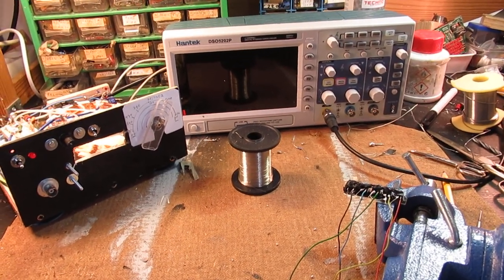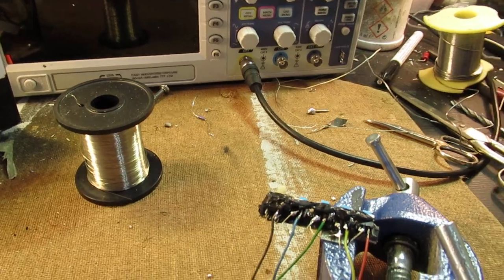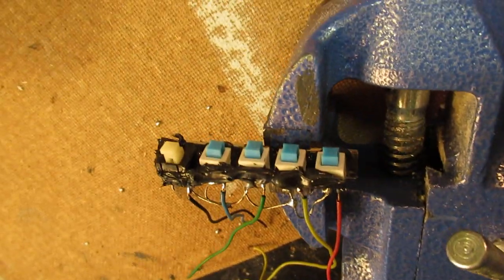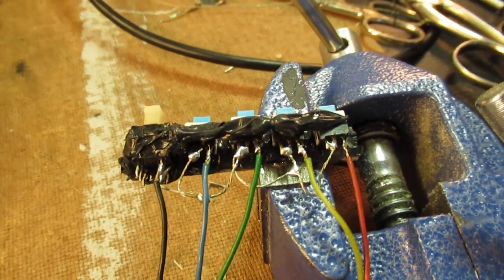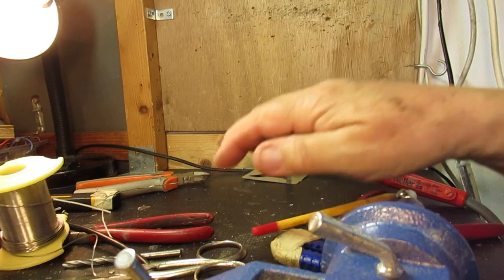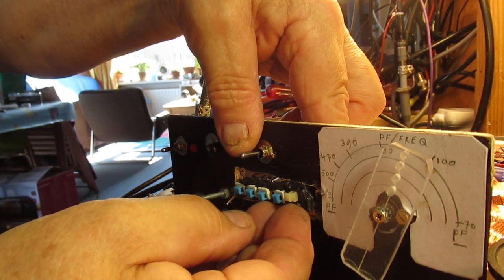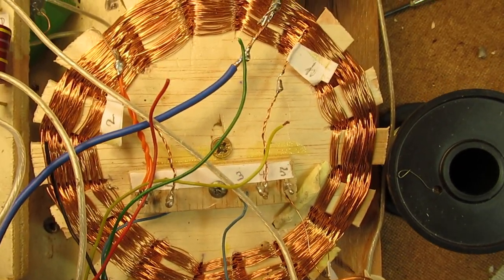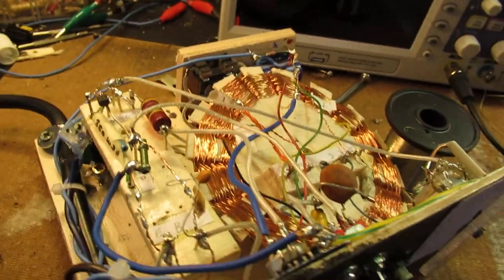Good idea to do the wiring on the front plate of an audio amplifier, radio, or other electronic unit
Please read the textbox/description. When you want do the wiring of a front panel of whatever old school (or not old school) say “hard wired” circuit, it is always a good idea to wire all the components (switches, LEDS, potentiometers, etc. etc.) separately and before you mount these components into the front panel.

Give them some wires, of course long enough to reach the electronic circuit in the box. Could also be shielded types of wiring, say to an analog audio pre-amplifier or end-amplifier end stage, etc.

When all the components are already pre-mounted to the front panel and every other electronic circuit is already on its place and the front panel is in a vertical position it could be a pain to solder/wire all the components that are mounted on the front plate.

Could be that you need 4 hands or a soldering iron in weird corners, avoiding isolated wires to burn off, etc.

So pre-wiring of front plate components is a good idea, and after that: put the front panel to its vertical position and wire the whole electronic circuit in a definite way.

I used this setup many times with audio amplifiers, radio’s, oscillators, measuring devices etc.

Final video about how this 116 KC to 2 MC sine wave oscillator was made is here

Here I also have used that “pre-wiring” way of making the circuit.

I keep all my YT videos constant actual, so the original video’s with the most recent information are always on YouTube. Search there, and avoid my circuits that are republished, re-arranged, re-edited on other websites, giving not probable re-wiring, etc. Some persons try to find gold via my circuits. I take distance from all these fake claims. I cannot help that these things happen. Upload 2 May 2022.